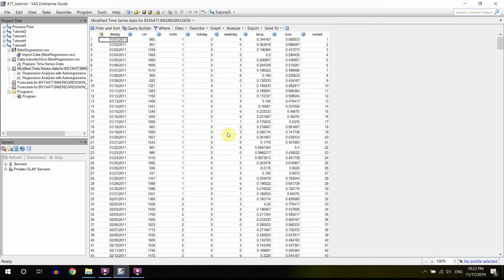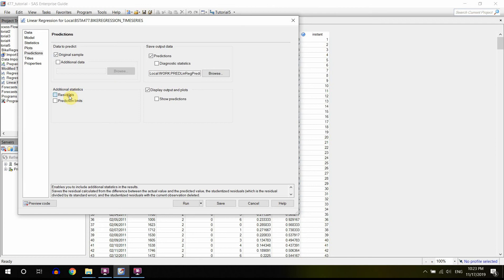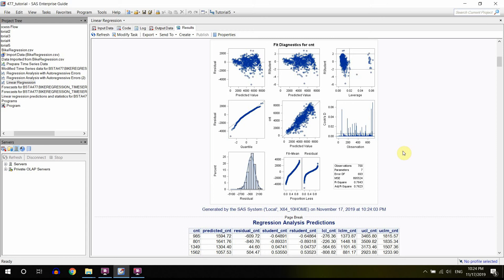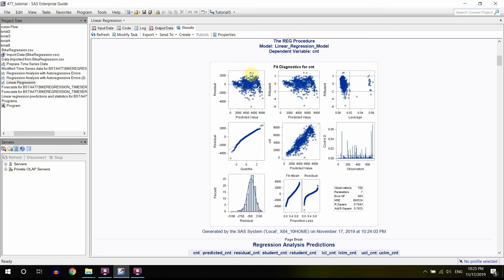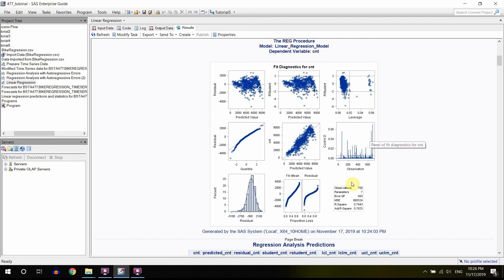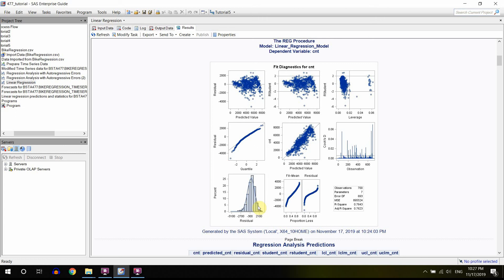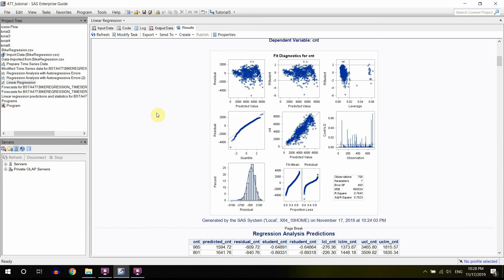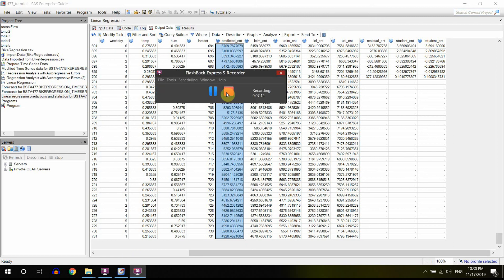Regression model with residual plots in SAS EG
Here we are going to run a multiple regression model by taking trend into account. Our goal is to expore residual plots to see whether any assumptions about residuals have been violated.